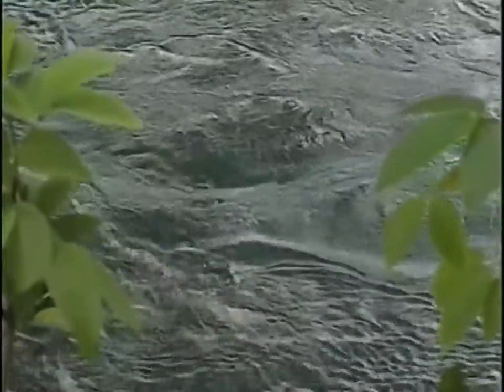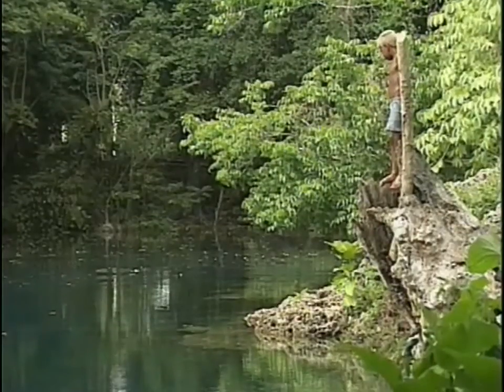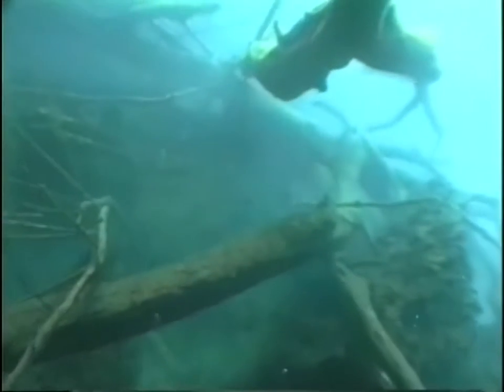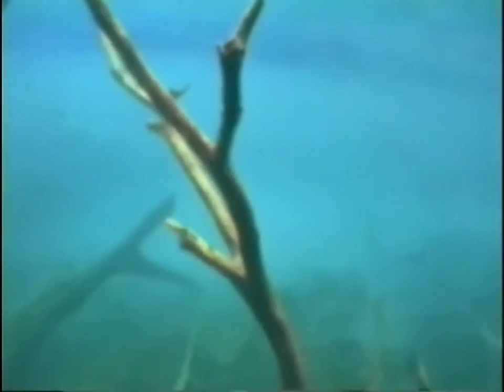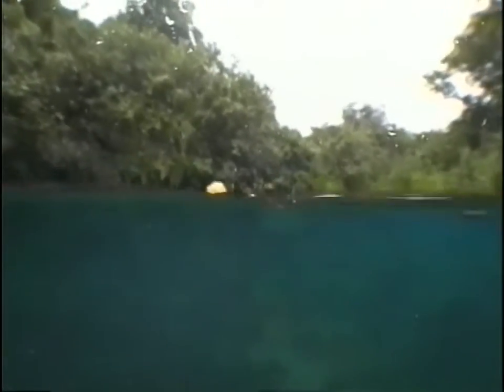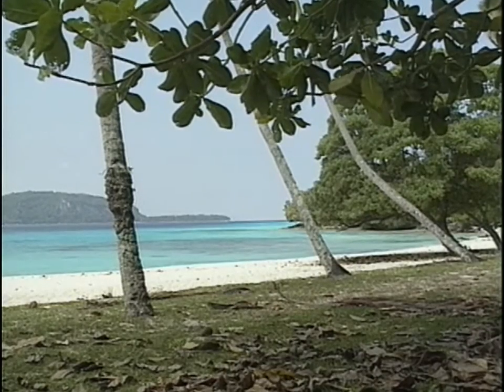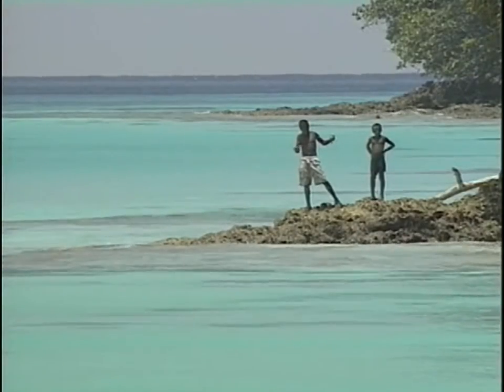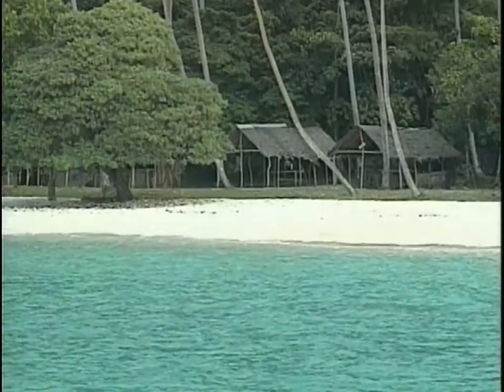Vanuatu Travel Doc Part 09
Vanuatu, officially the Republic of Vanuatu (French: République de Vanuatu, Bislama: Ripablik blong Vanuatu), is an island nation located in the South Pacific Ocean. The archipelago, which is of volcanic origin, is some 1,750 kilometres (1,090 mi) east of northern Australia, 500 kilometres (310 mi) north-east of New Caledonia, west of Fiji, and south of the Solomon Islands.
Vanuatu was first inhabited by Melanesian people. Europeans began to settle in the area in the late 18th century. In the 1880s France and the United Kingdom claimed parts of the country and in 1906 they agreed on a framework for jointly managing the archipelago through a British-French Condominium as the New Hebrides. An independence movement was established in the 1970s, and the Republic of Vanuatu was created in 1980.
Vanuatu is an island archipelago consisting of approximately 82 relatively small, geologically newer islands of volcanic origin (65 of them inhabited), with about 800 miles (1,300 km) north to south distance between the outermost islands.[2] Two of these islands (Matthew and Hunter) are also claimed by the French overseas department of New Caledonia. Fourteen of Vanuatu's islands have surface areas of more than 100 square kilometres (39 sq mi). From largest to smallest, these are Espiritu Santo, Malakula, Efate, Erromango, Ambrym, Tanna, Pentecost, Epi, Ambae or Aoba, Vanua Lava, Gaua, Maewo, Malo, and Anatom or Aneityum. The nation's largest towns are the capital Port Vila, situated on Efate, and Luganville on Espiritu Santo.[3] The highest point in Vanuatu is Mount Tabwemasana, at 1,879 metres (6,160 ft), on the island of Espiritu Santo.